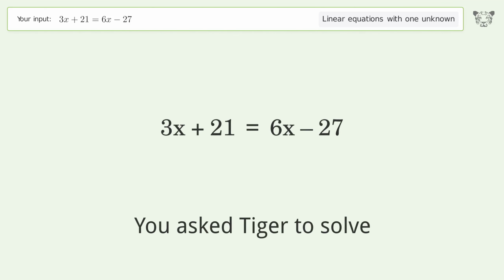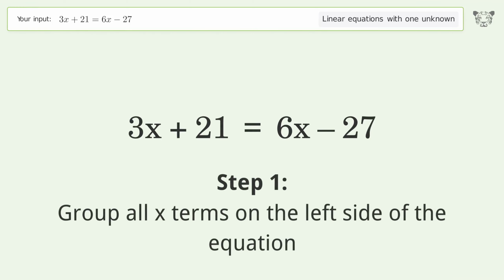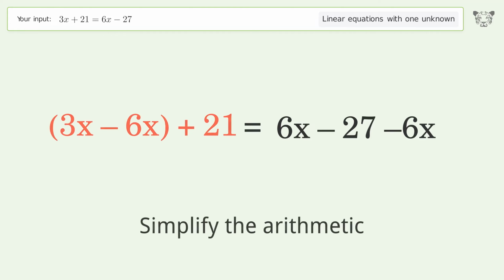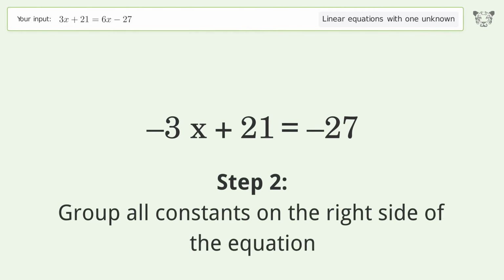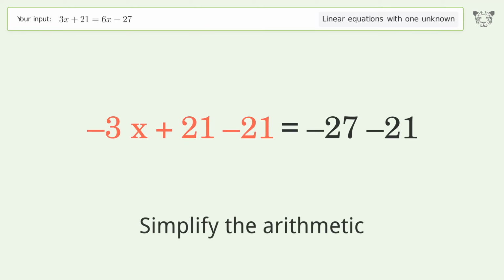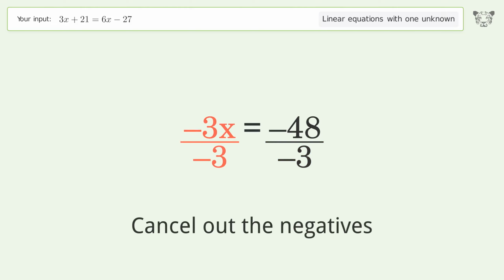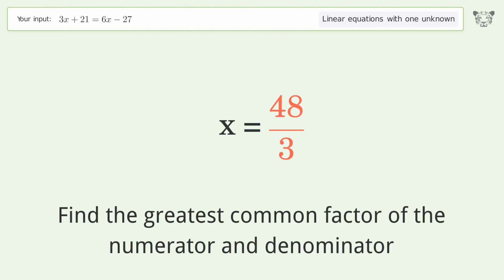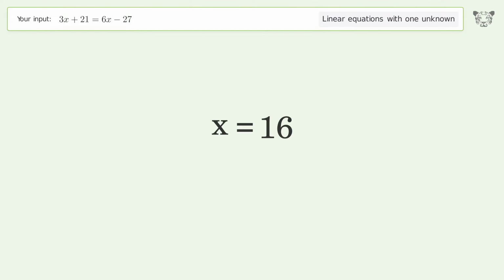Solve 3x+21=6x-27: Linear Equation Video Solution | Tiger Algebra